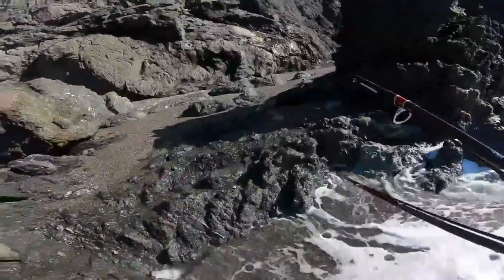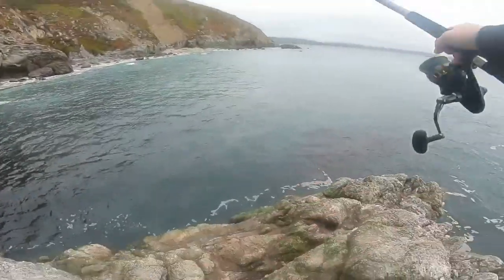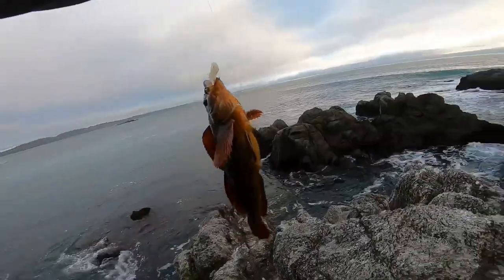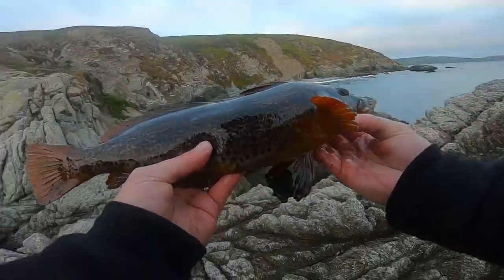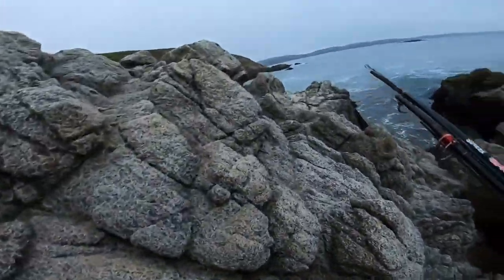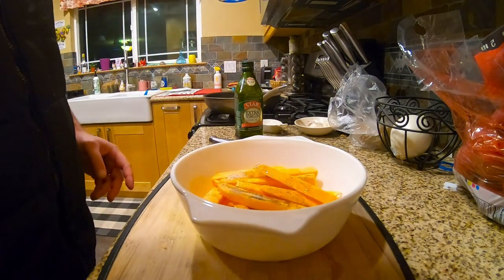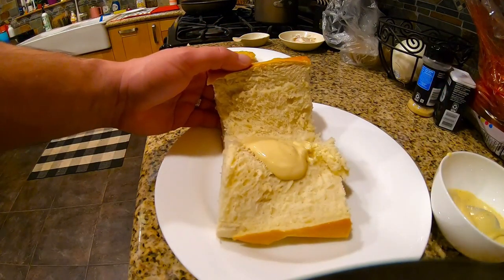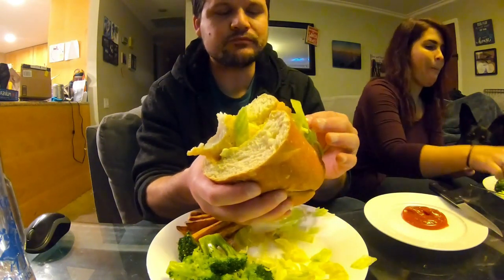From Trash Fish to Main Dish Catch and Cook from a Cryptid Spot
Legend has it that there is a creature that lurks here.  Stalking humans, paralyzing them and draining their blood.  So lets get a fish and get out alive!  I catch and cook a Kelp Greenling.  Making a fried fish on a french soft roll with garlic aioli and iceberg lettuce sandwich with sweet potatoes and steamed broccoli.